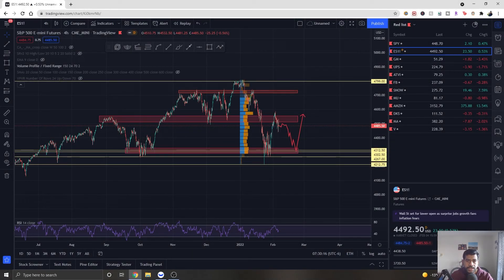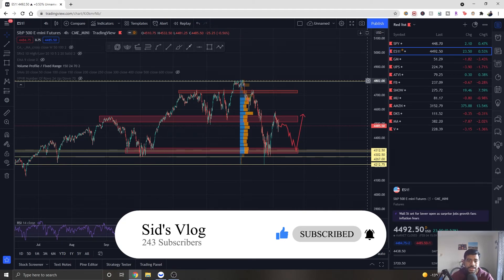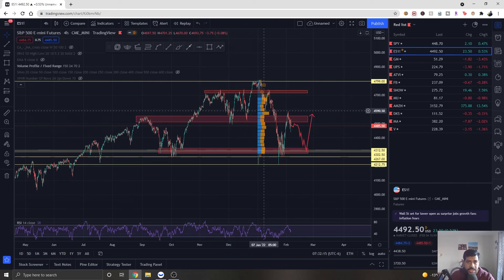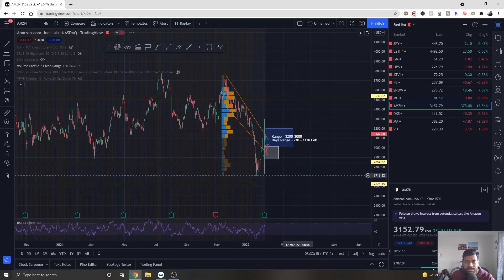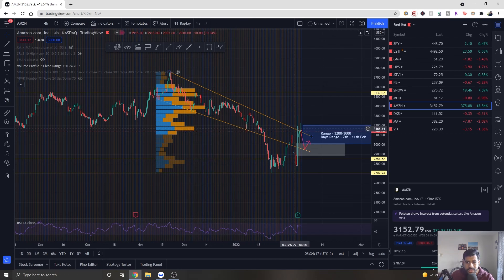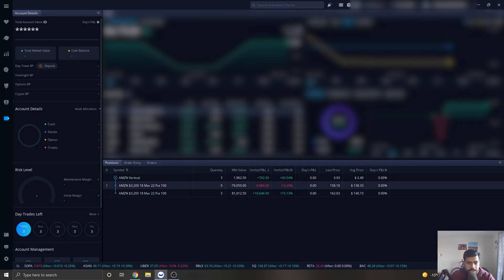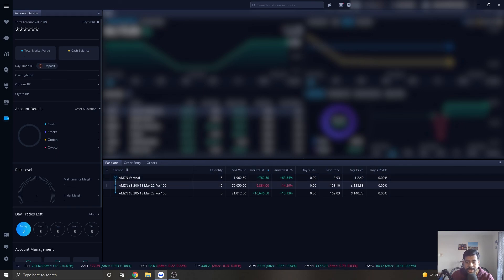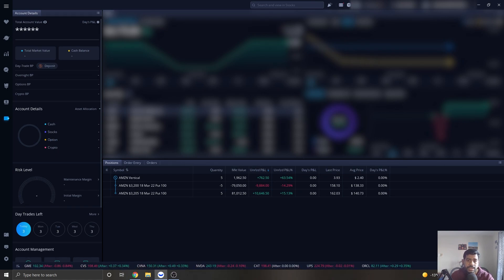Small Account Challenge | SWING Trade Recap | Webull [ AMZN - 04 Feb 2022 ]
Hello Traders,

Amazon surprised all of us by presenting good earnings and sending its stock to the moon by 500$. I saw this opportunity and placed a put trade based on overall market conditions.

I will put another video once I closed my position.

MORE TRADE RECAPS

discussions, analysis, and predictions are derived from my interpretation of technical indicators and patterns and should not be misconstrued as an investment recommendation or advice in any form.

It should be clearly understood by anyone viewing these materials/content/videos that investing in the stock market carries with it inherent risks and uncertainties. The actual results of a stock or commodity or currency could differ materially from the descriptions given. There is a risk for substantial losses trading securities and commodities.

The information contained on this channel and any subsequent reports, recaps, or articles are based on analysis of qualitative, statistical, and financial data and should not be interpreted as recommendations based on a complete investment evaluation.

The information is based on sources that The author believes to be reliable, but no representation, express or implied, is made with respect to the accuracy, completeness, reliability, or timeliness. The information is subject to change without notice, and The Author or Sid’s Vlog channel does not
accept responsibility to update it.

Sid’s Vlog/ Author of Youtube channel does not accept responsibility or liability for any direct, indirect, special, consequential, or other losses or damages of any kind whatsoever arising out of access to, or use of, any reports or information contained in it.

Investing involves substantial risk. Nothing in the video should be construed as investment advice. Any
reference to an investment’s past or potential performance is not, and should not be construed as, a recommendation or as a guarantee of any specific outcome or profit. Do your own due diligence and research before investing and/or trading.